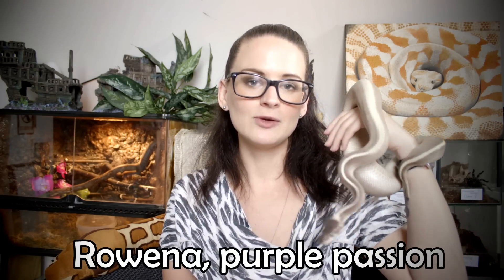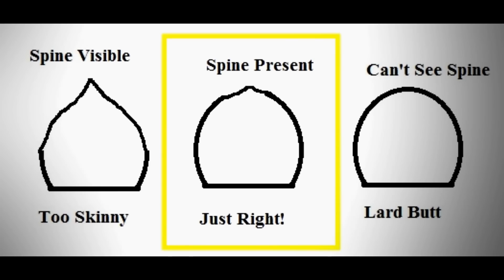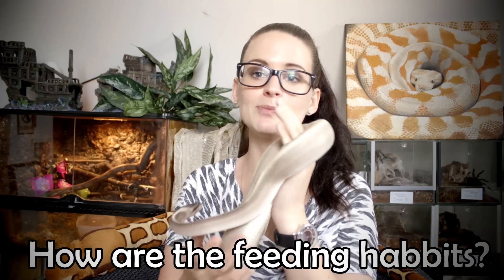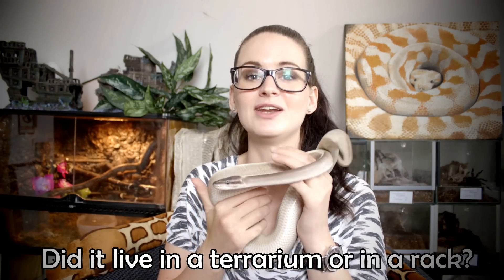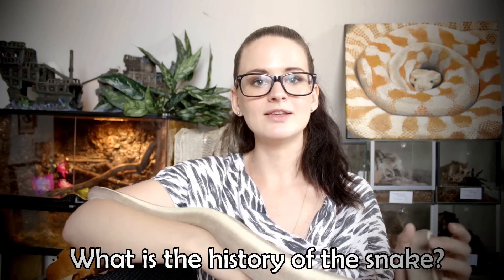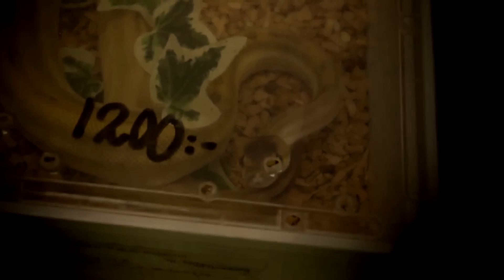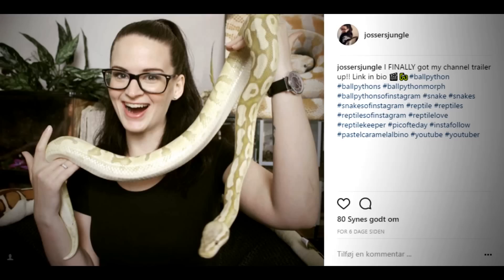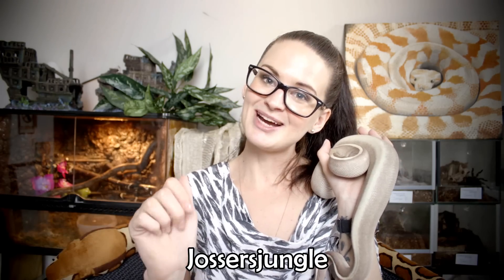WHAT TO LOOK FOR WHEN BUYING A BALL PYTHON (And where to look)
♦︎ ♦︎ ♦︎ ♦︎What to look for when buying a ball python♦︎ ♦︎ ♦︎ ♦︎
In todays video I really wanted to give you guys some tips and tricks on what is a good thing to look for when buying your ball python.

LINKS:
Bobclark.com